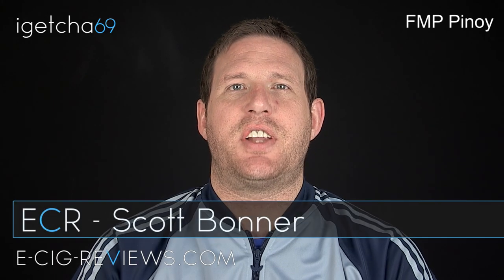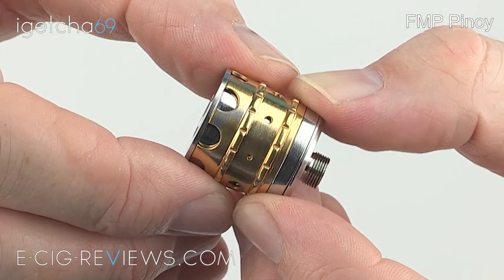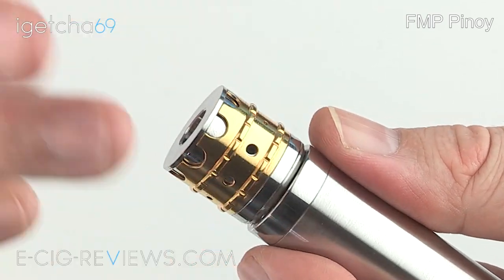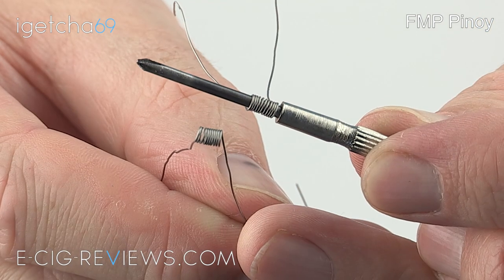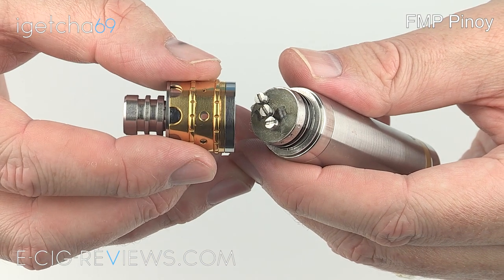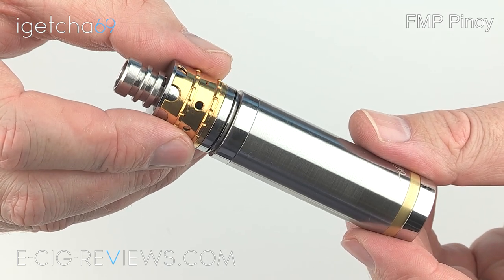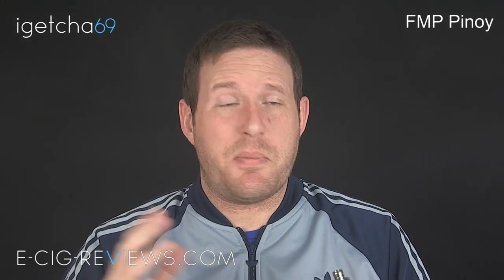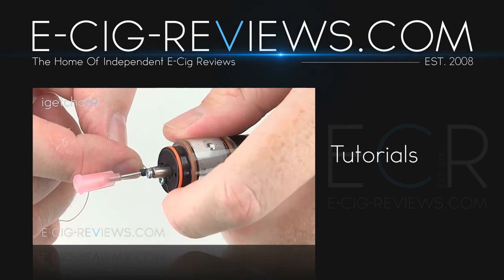REVIEW OF THE CROWN DRIPPING ATOMISER BY FLIP MINDS PROJECT